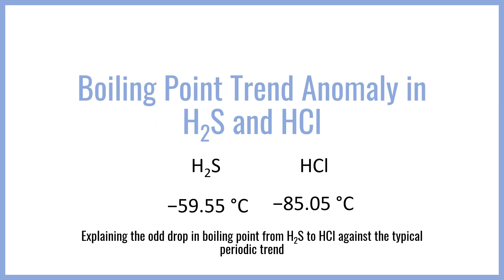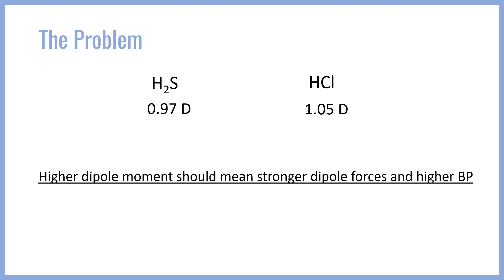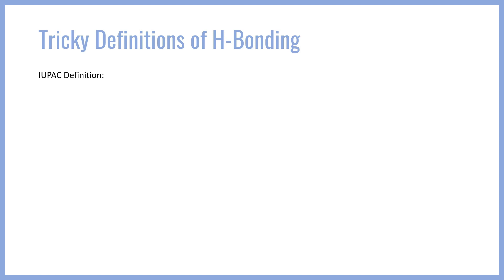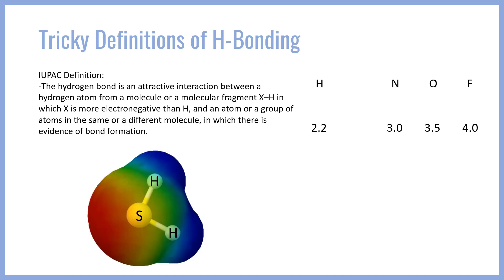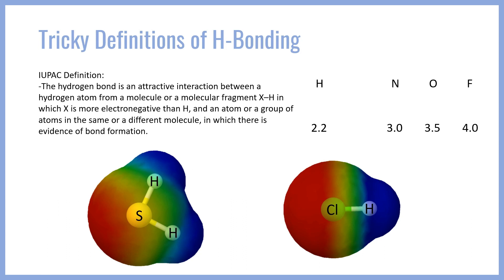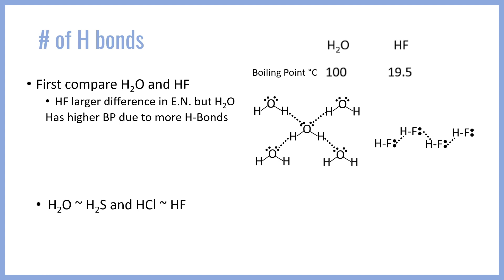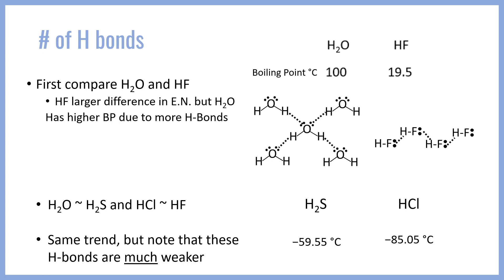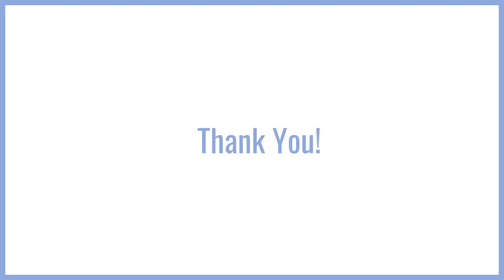Boiling Point Trend Anomaly in H2S and HCl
This video explains the unusual boiling point discrepancy between hydrogen sulfide (H2S) and hydrogen chloride (HCl), which bucks the typical periodic trend seen with dipole-dipole forces. Normally dipole forces and boiling points increase as molecules become more polar (aka as their dipole moment increases), but HCl is more polar than H2S with a lower BP. How  is this related to hydrogen bonding? Watch and find out!

TIMESTAMPS:
00:00 Intro
00:22 The Problem
03:56 Tricky Definitions of Hydrogen Bonding
07:14 Number of Hydrogen Bonds
10:50 End